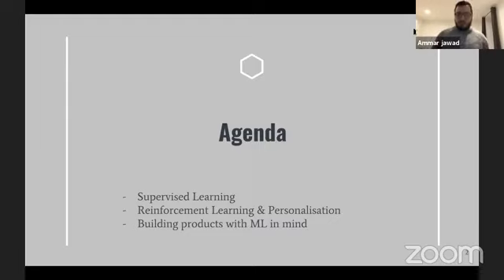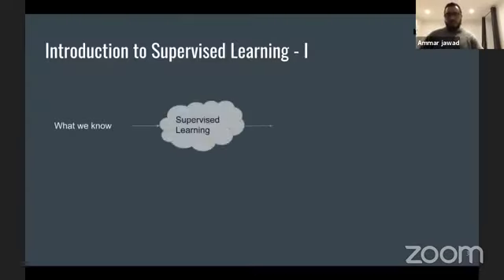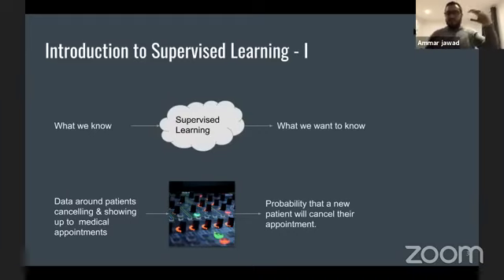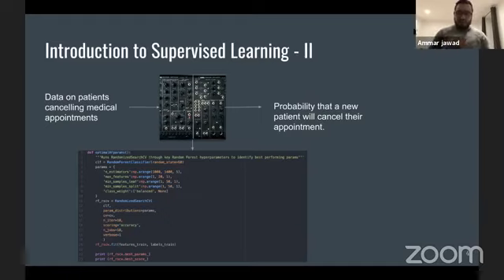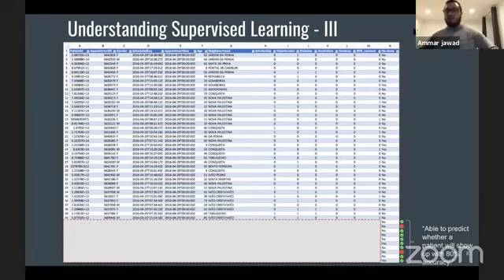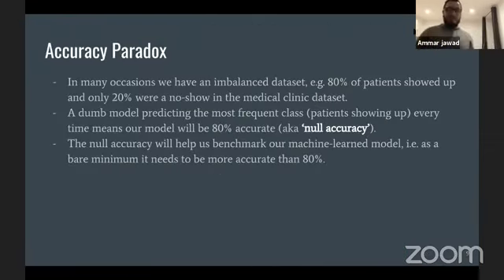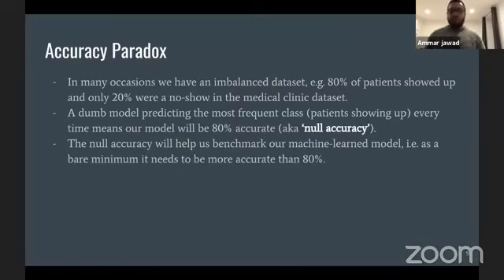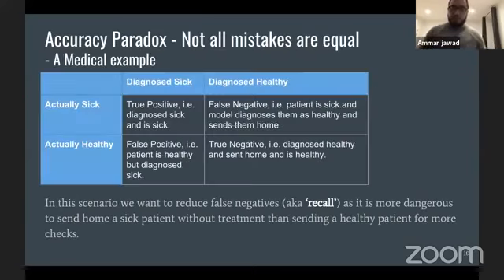Webinar: How to do Machine Learning by Expedia Group PM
ABOUT US:
Product School is the world’s first tech business school. We offer certified Product Management, Coding, Data, Digital Marketing and Blockchain courses; our instructors are real-world product managers working at top tech companies, such as Google, Facebook, Snapchat, Airbnb, LinkedIn, PayPal and Netflix.

Our classes are part-time, designed to fit into your work schedule.  Our campuses are online and in 15 cities worldwide, including Silicon Valley, New York, Los Angeles and London.

In addition to classes, each of our campuses hosts weekly events with top industry professionals about Product Management, Data, Coding, Digital Marketing and Blockchain.

📓 The Product Book has arrived! Learn how to become a great Product Manager.